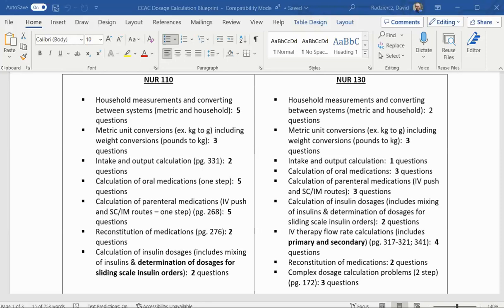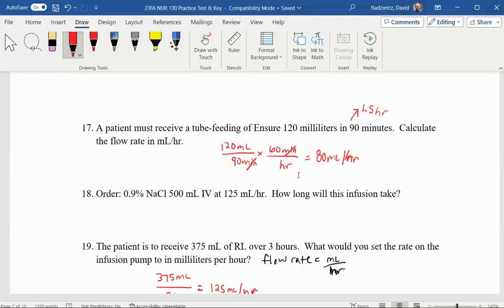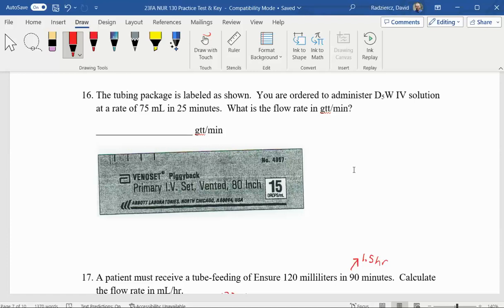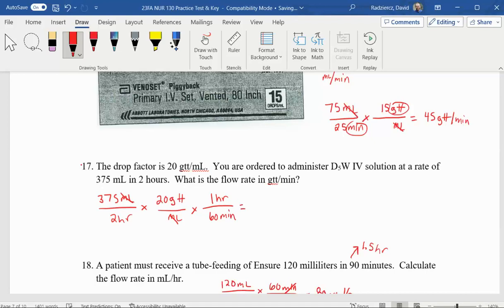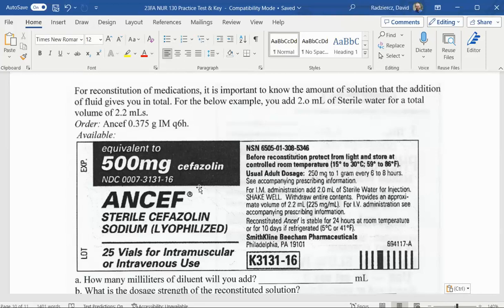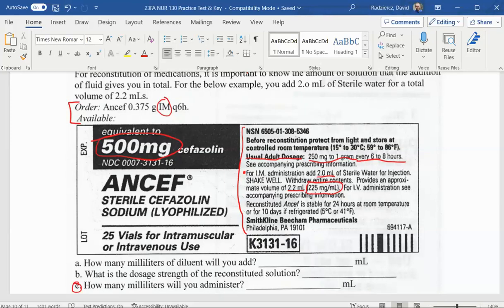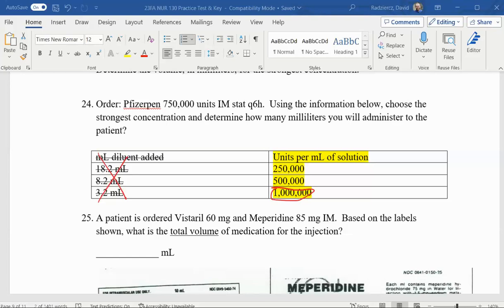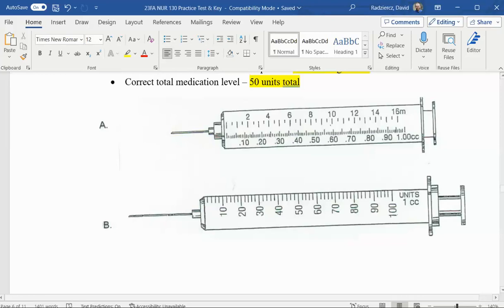2023 Fall NUR 130 CCAC Allegheny Dosage Calculation Review 1